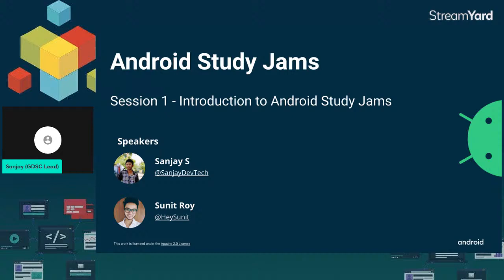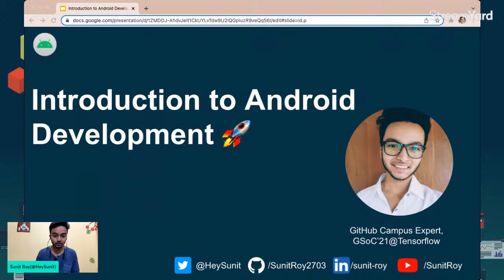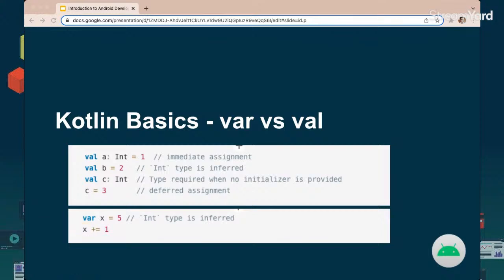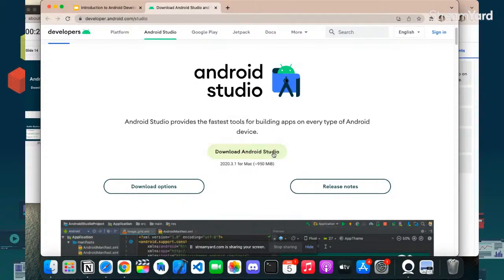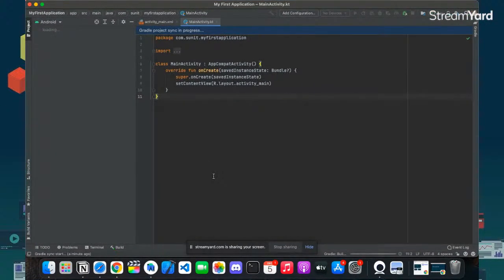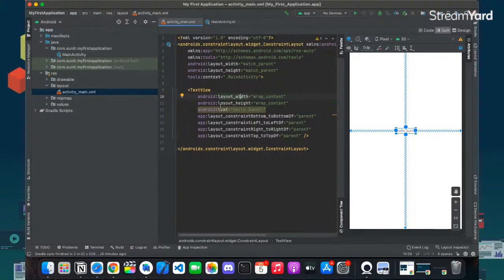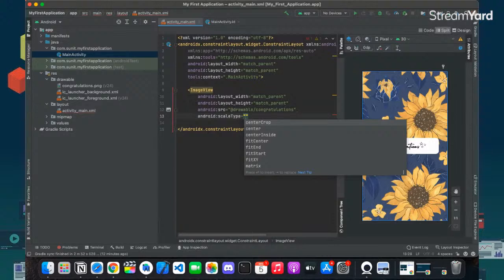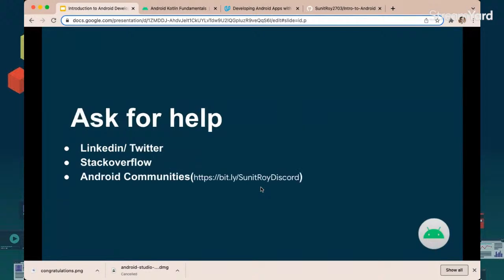Introduction to Android Study Jams - ASJ 01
Become an Android Developer. Learn how to build Android apps in Kotlin by following an online curriculum together with a study group. This program is for people who are new to Android.

Unit 1: Kotlin Basics
Unit 2: Layouts
Unit 3: Navigation
Unit 4: Connect to the internet
Unit 5: Data persistence
Unit 6: Work manager

Complete the quiz and earn virtual badges

Timeline: Dec 1 to Dec 30